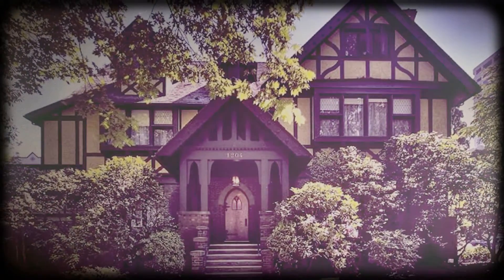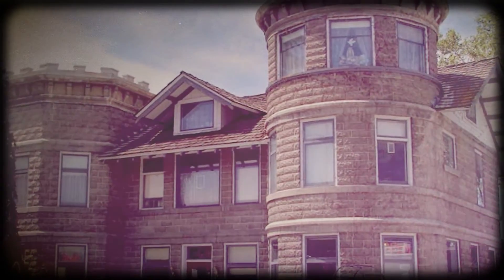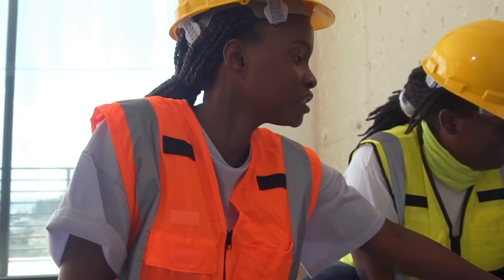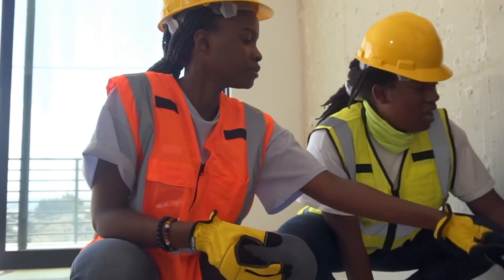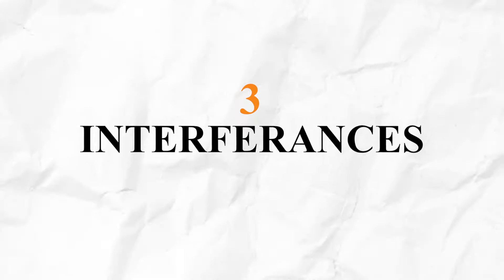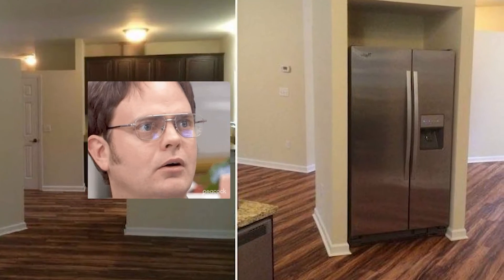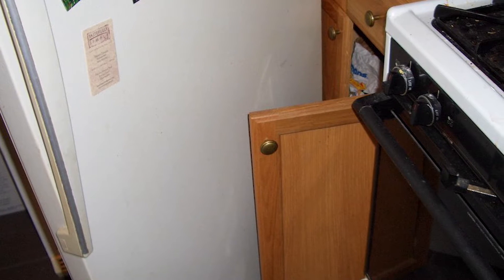Is it a Good Quality Renovation?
DC’s housing market is full of houses and condos that have been recently renovated.  The quality of these renovations is important and I’d like to share a way for buyers to tell the good renovations from the bad.